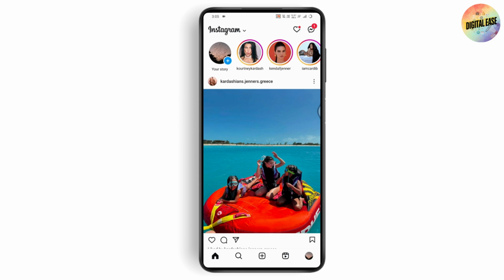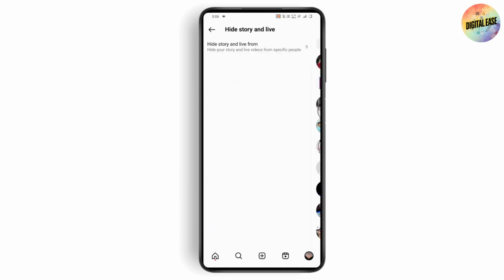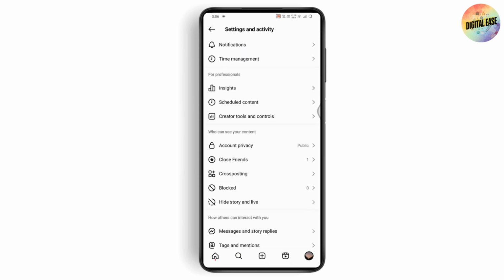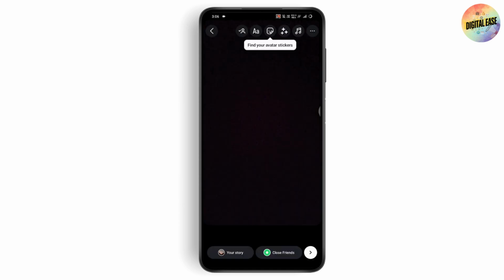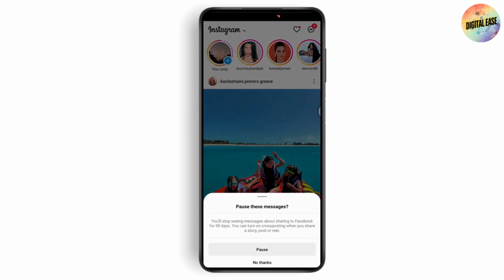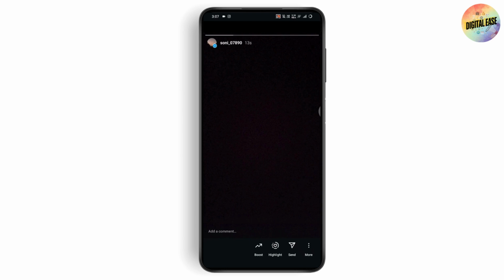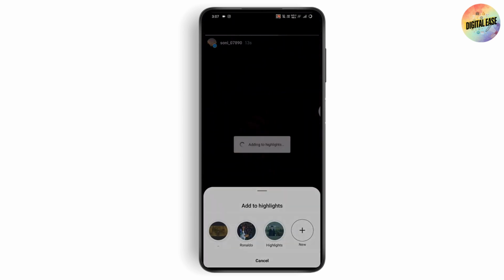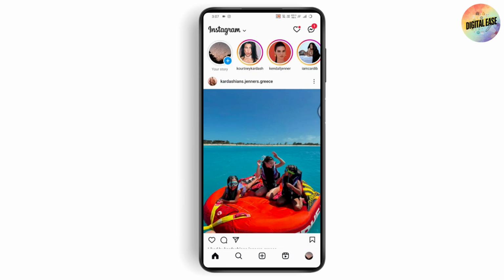How To Add Highlights On Instagram Without Adding To Story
add highlights on instagram without adding to story
how to add instagram highlights without adding to story
how to add highlights on instagram without adding to instagram story
add highlights on instagram without posting on story

Welcome to our tutorial on how to add Highlights to your Instagram profile without posting them to your Story! In this video, we’ll show you how to create custom Highlights from existing posts or media, all without having to share them to your Story first.

0:00 - Introduction
0:12 - Understanding Instagram Highlights
0:24 - Adding Content to Highlights Without Posting to Story
0:36 - Organizing and Customizing Your Highlights
0:48 - Conclusion